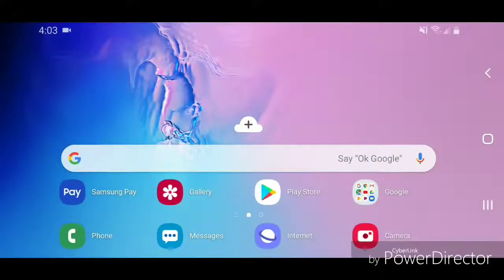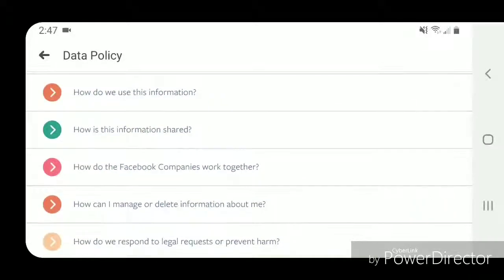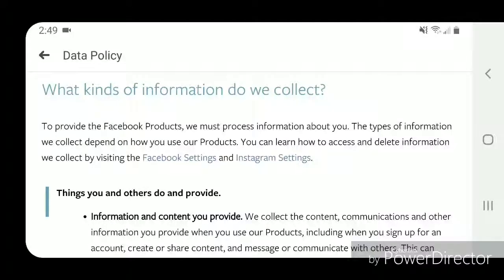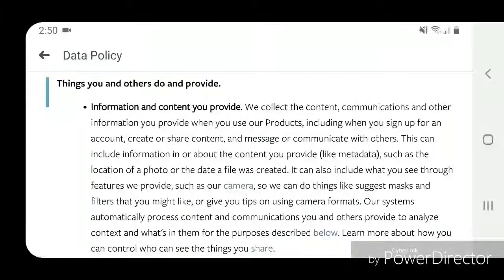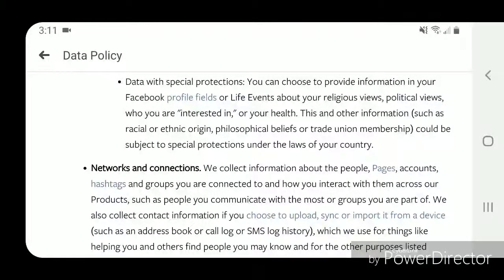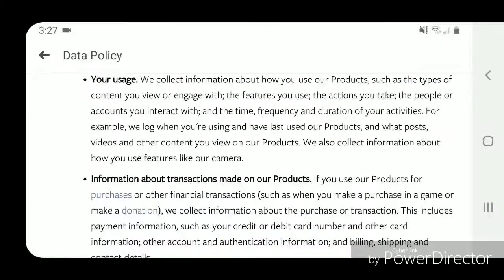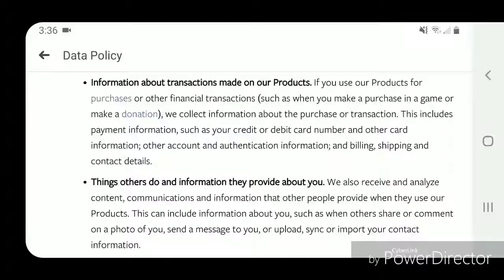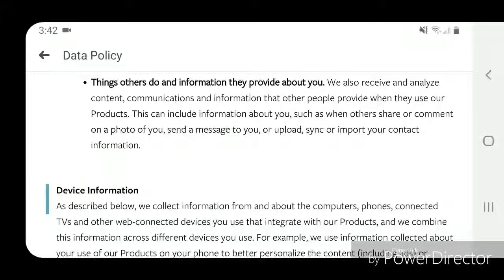Facebook Data Policy!! (Part 1)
Here is part 1 of the data policy for facebook as of April.19th, 2018

Thanks